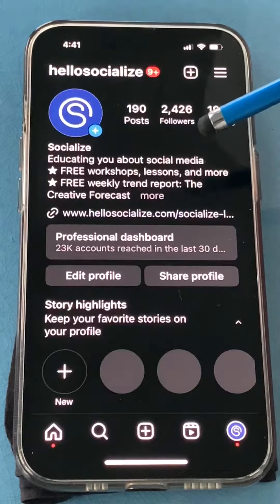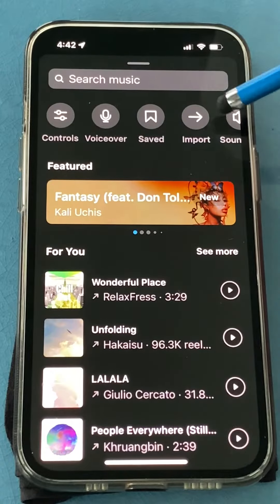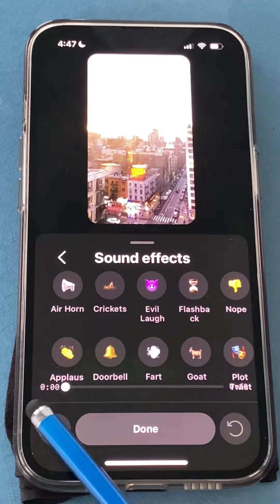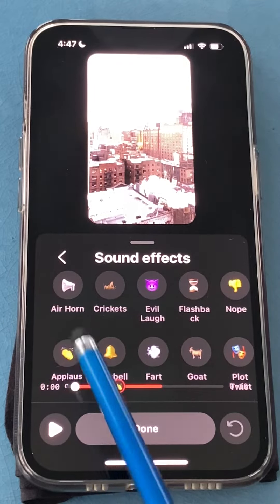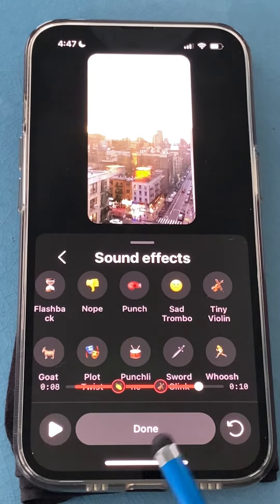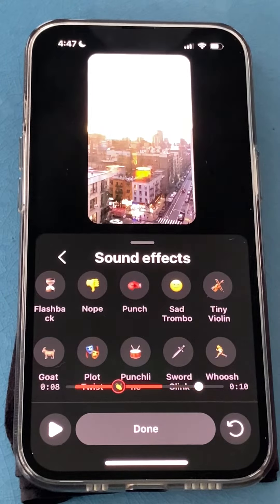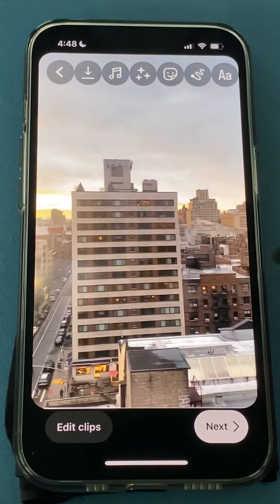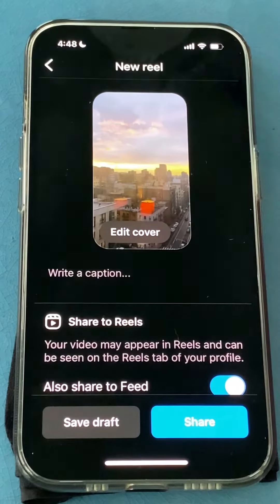ADD SOUND EFFECTS TO INSTAGRAM REELS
Did you even know sound effects were available in Instagram Reels?

For FREE weekly content ideas, trend alerts, music suggestions and more, sign up for our FREE email list - the Creative Forecast!